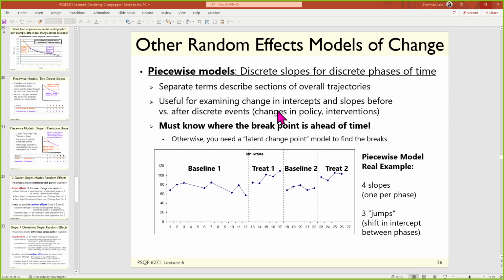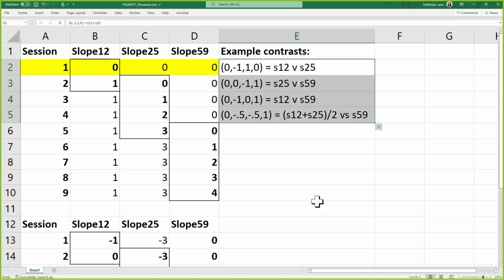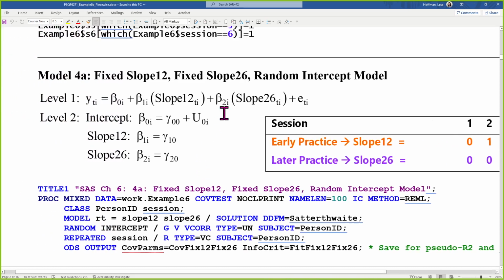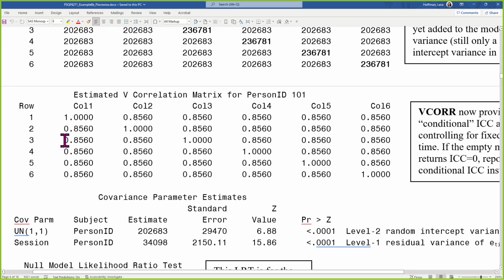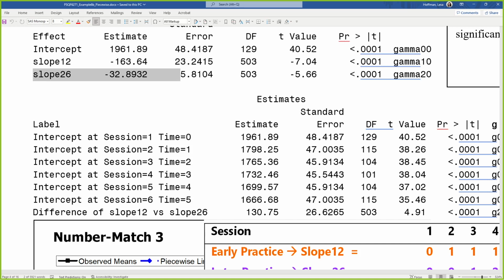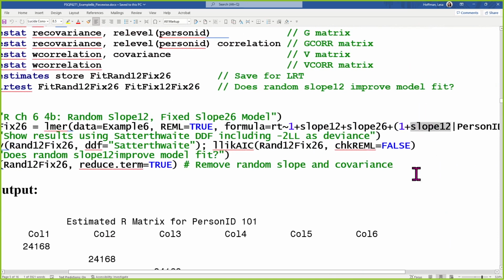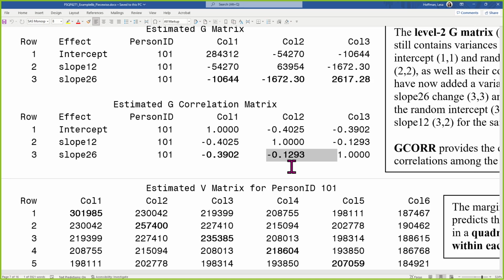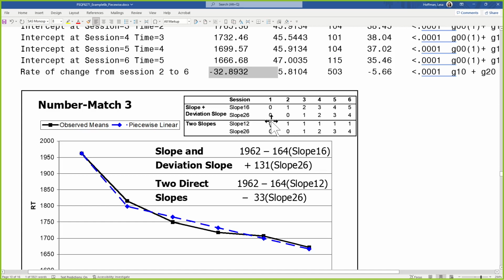PSQF6271_Lecture6_Example6_Part2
Lecture 6 (slides 26, 29) and Example 6b (pages 1-10)